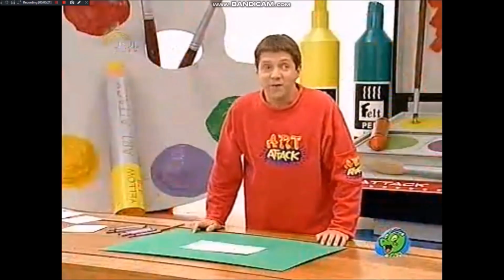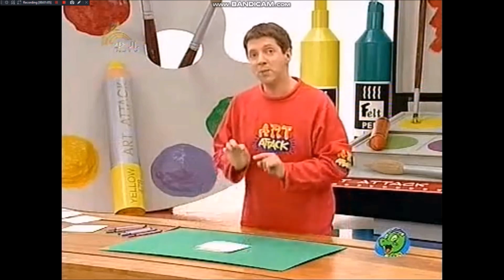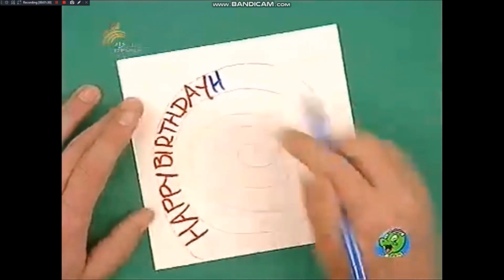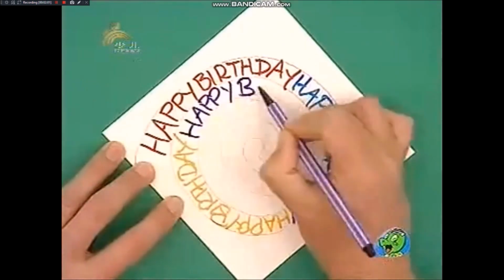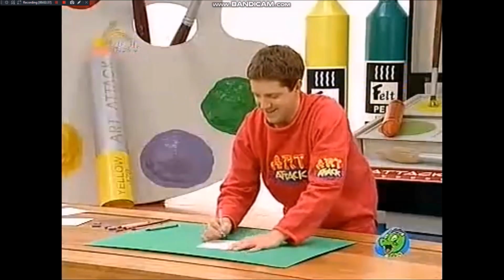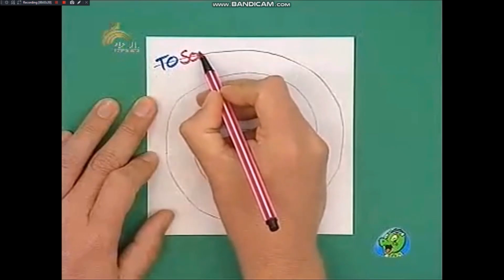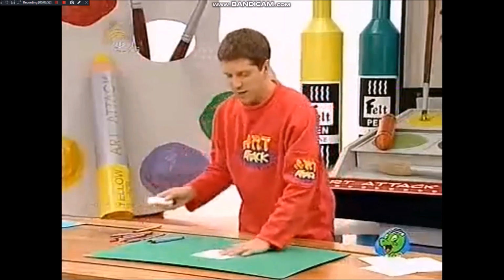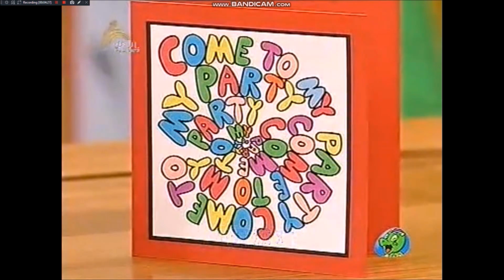Art Attack - Series 11 (1998), Episode 3: “Spiral Greetings Card” [Better Quality]